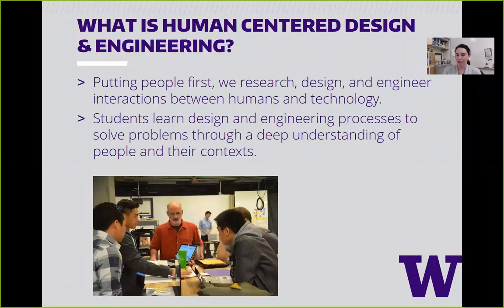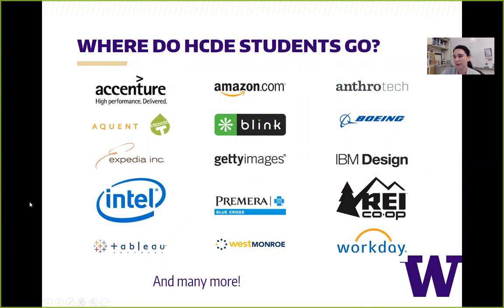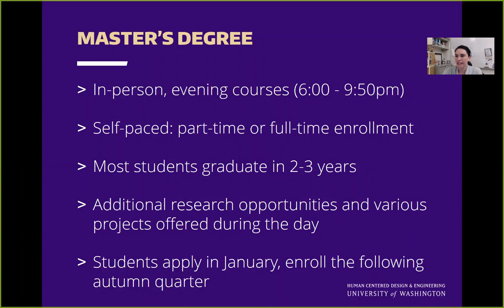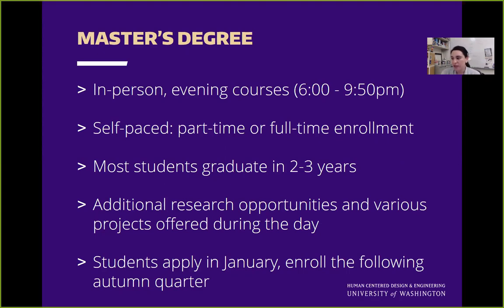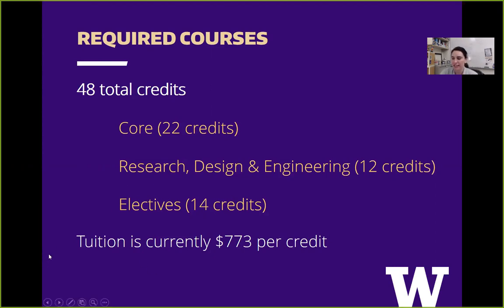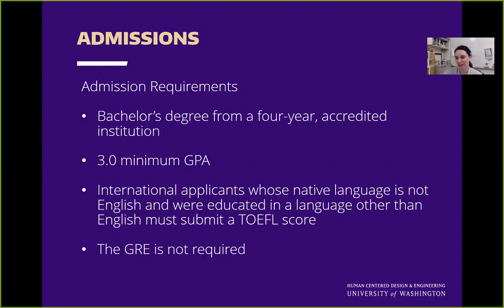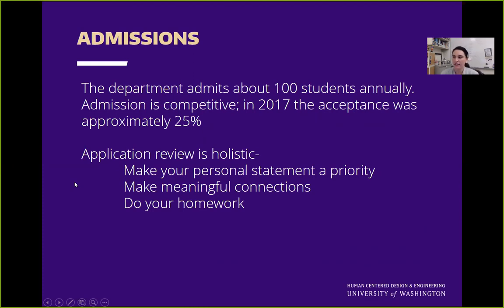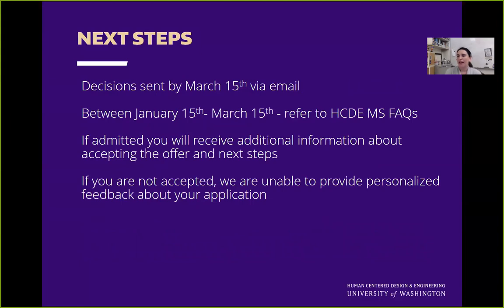MS HCDE Information Session: Online Webinar